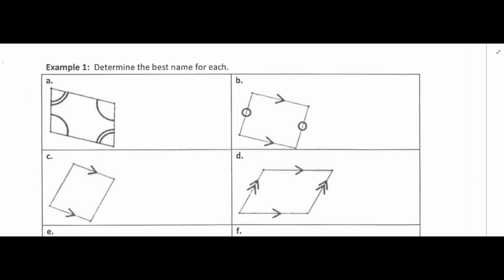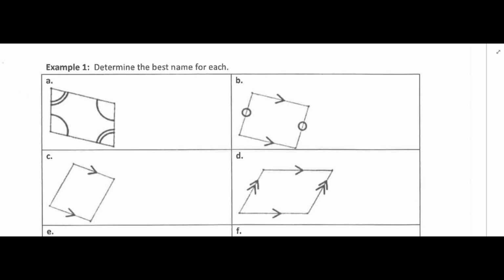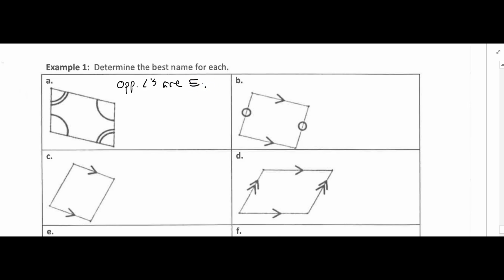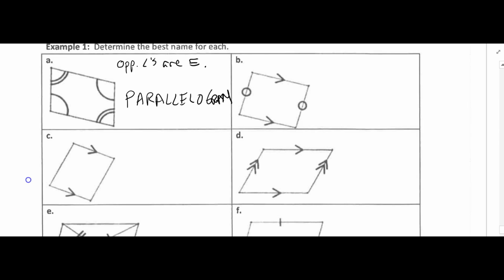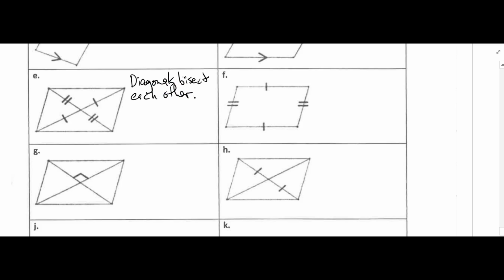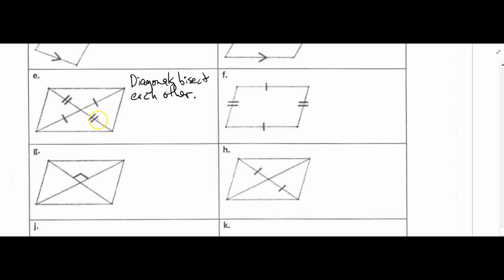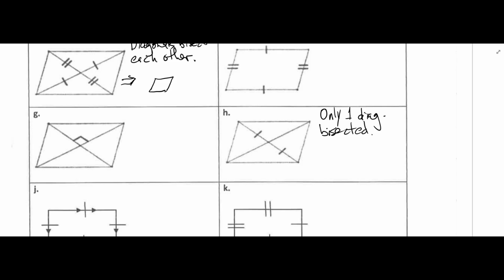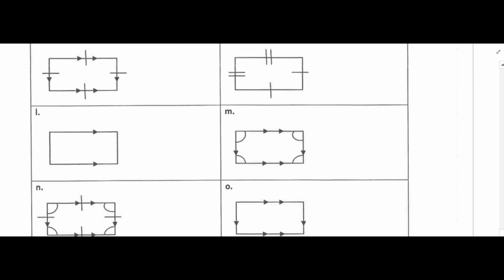Ch. 5 - 5.6 Special Parallelograms #2